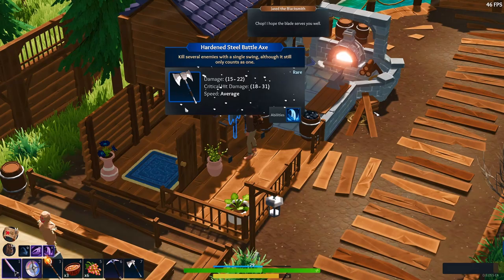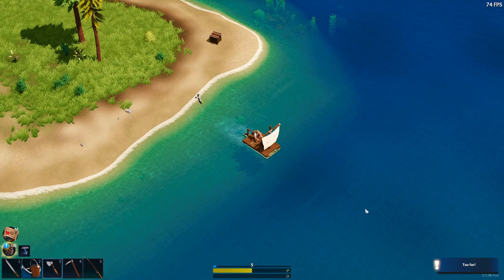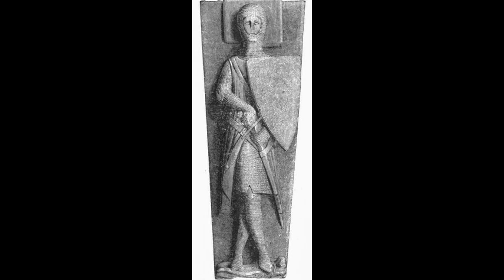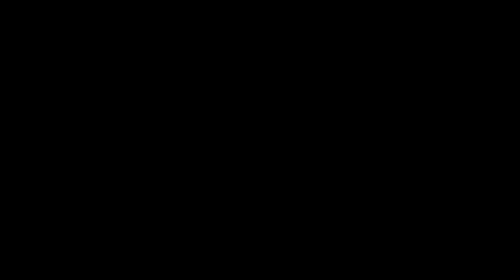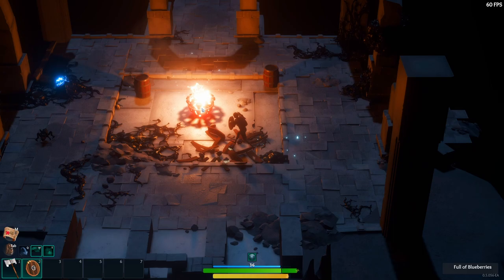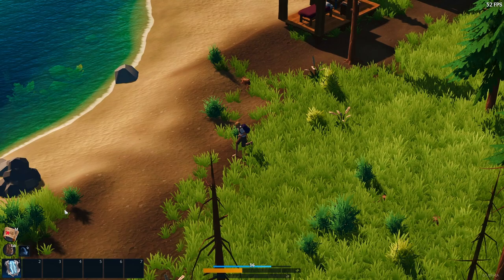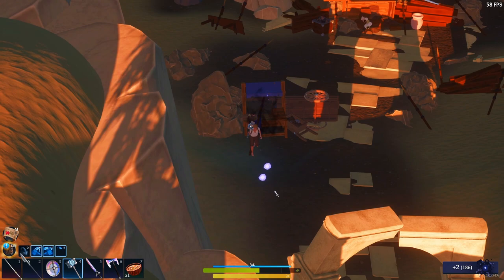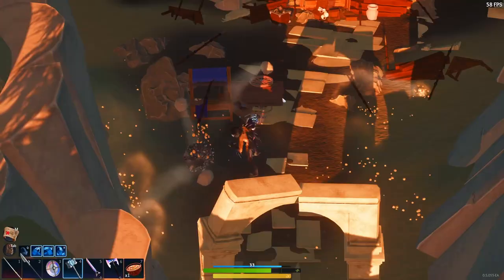Complete Guide to All WEAPONS | Len's Island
Follow along as we walk through not only how to get each weapon in game, but the pros and cons to each different class.  I also give you some of my favorite weapon loadouts for not only beginners but for late game as well.